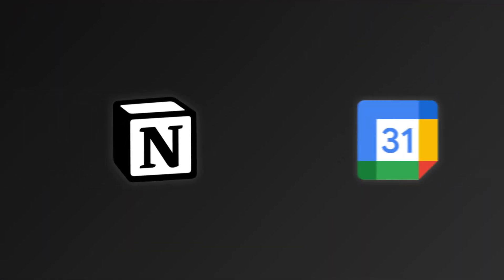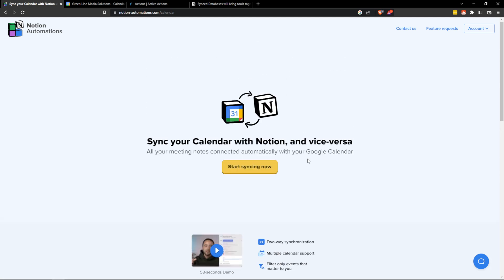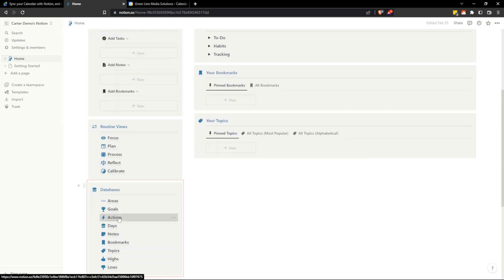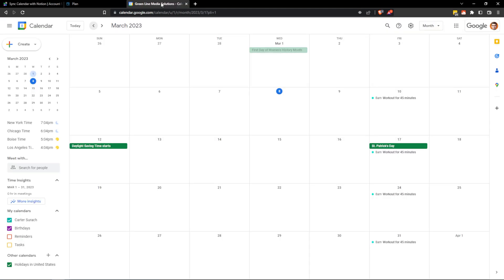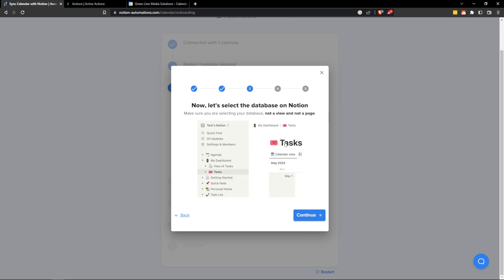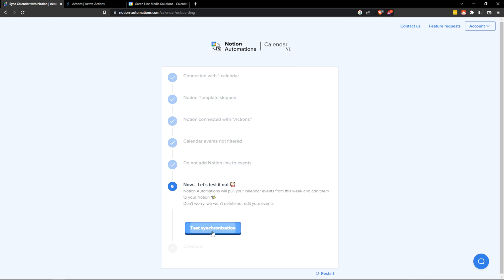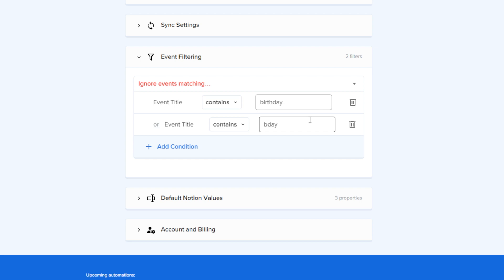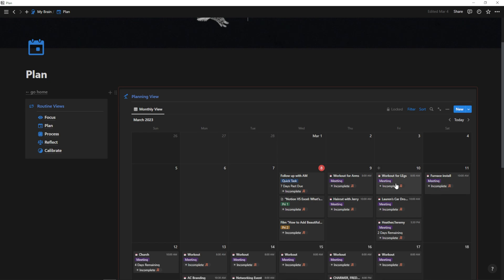Link Google Calendar to Notion (Notion Automations Tutorial)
In this in-depth tutorial, discover how to seamlessly link Google Calendar to Notion using a powerful two-way sync automation! With this Notion-Google Calendar integration, you'll revolutionize your productivity and workflow by keeping your tasks and events effortlessly synchronized between the two platforms.

In this video, we'll guide you step-by-step through the process of setting up Notion automations, connecting your Google Calendar, and implementing two-way sync to ensure your tasks and events are always up to date. Whether you're a busy professional, a student, or simply someone looking to optimize their time management, this Notion-Google Calendar integration tutorial is perfect for you!

⌚ Chapters:
0:00 - Notion to Google Calendar
1:30 - Introducing Notion Automations
1:42 - Notion Automations Pricing
2:28- Prerequisites for Syncing
5:30 - How to Sync Your Accounts
10:19 - Notion Automations Important Settings